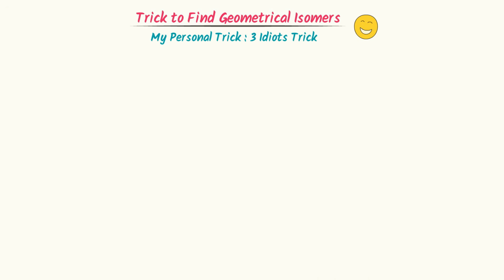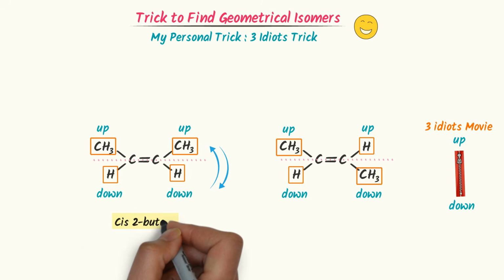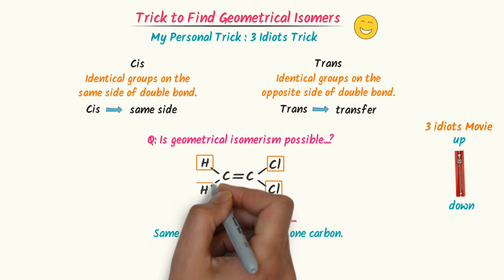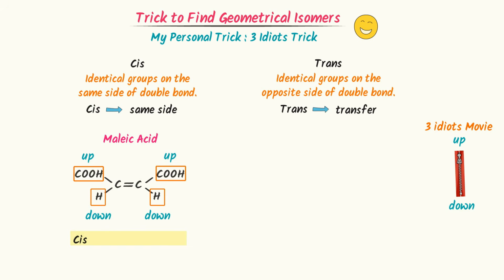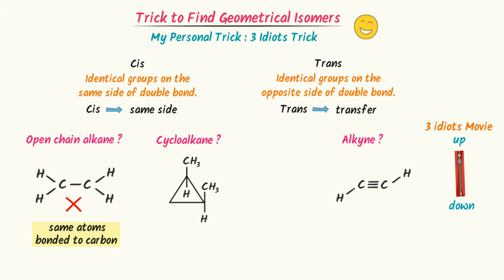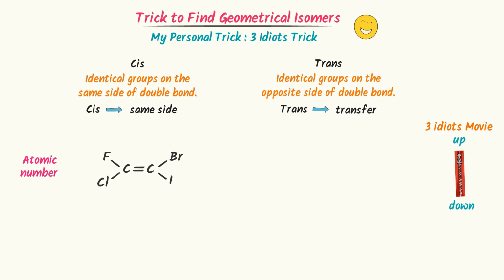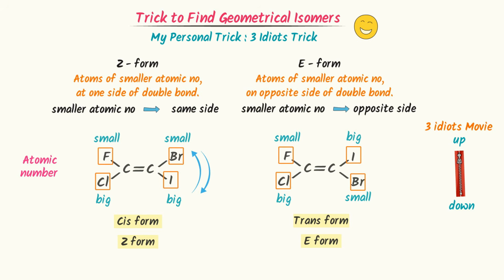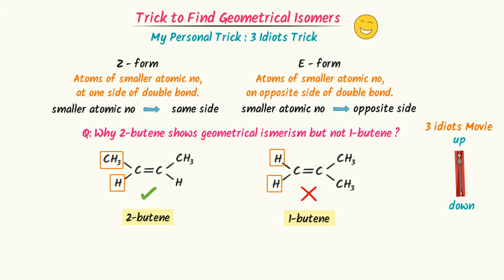Geometrical Isomerism Trick Using Up and Down | Cis-Trans and E/Z Isomers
In this lecture, you will learn a super-easy and memorable trick inspired by the movie 3 Idiots to identify Geometrical Isomerism in less than a minute. This is my personal shortcut method that you won't find in textbooks or most chemistry videos.

Using a simple "Up and Down (Zip) Trick", you'll be able to identify geometrical isomers quickly and confidently while making the learning process fun and engaging.

In this lecture, we will cover:

✅ How to identify geometrical isomerism easily
✅ How to determine Cis and Trans isomers
✅ A simple method to understand E and Z configurations
✅ Multiple examples and practice questions using the same trick

By the end of this lecture, you will be able to solve geometrical isomerism questions faster and remember the concept for a long time.

Watch the lecture till the end and master geometrical isomerism with one of the easiest tricks you'll ever learn!